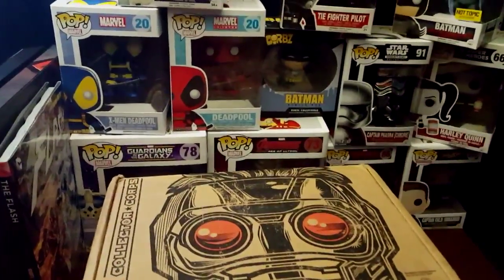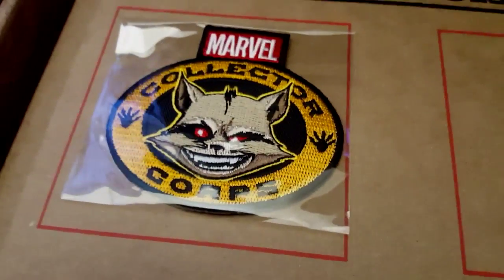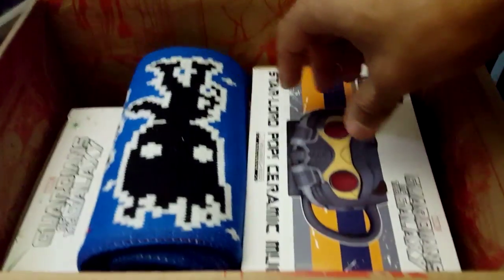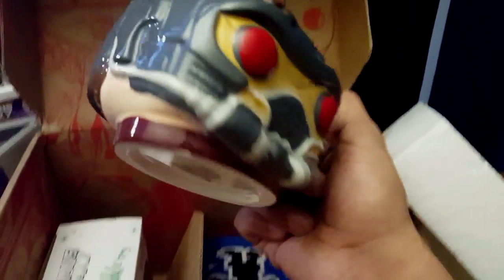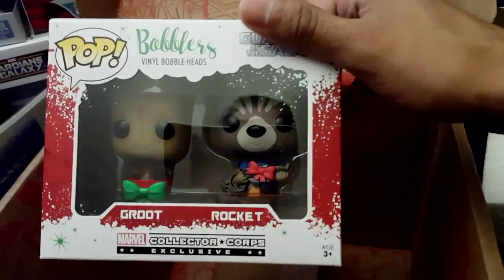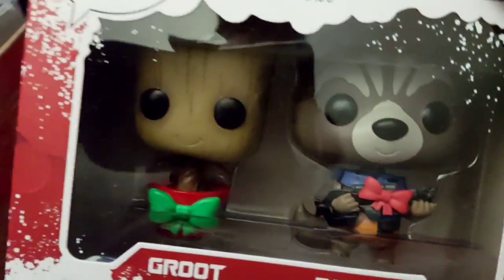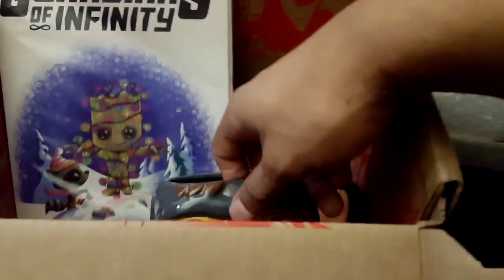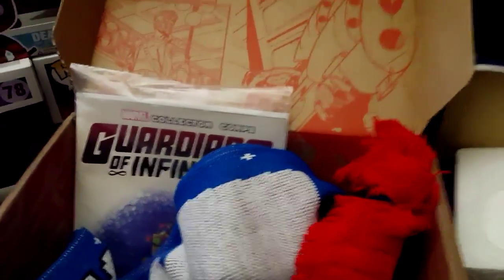Collector corps Unboxing Guardians Of The Galaxy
Collector corps Unboxing Guardians Of The Galaxy December Crate